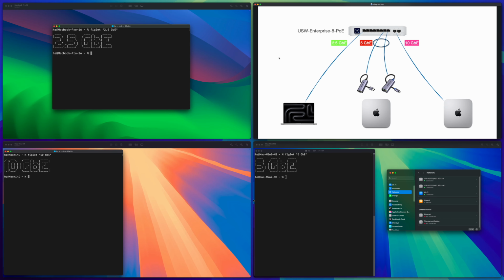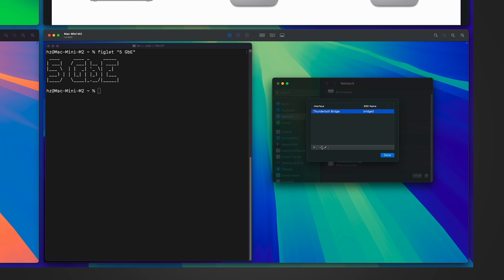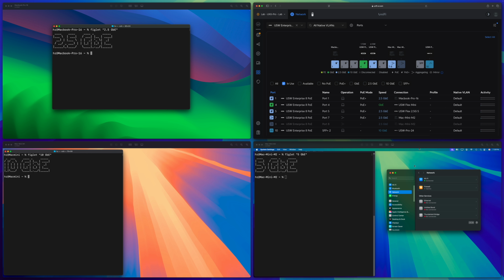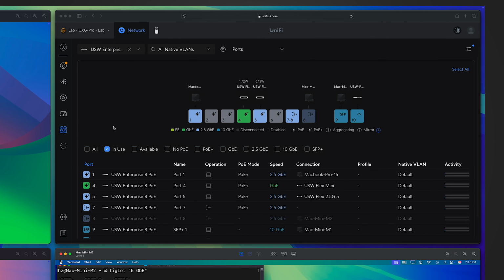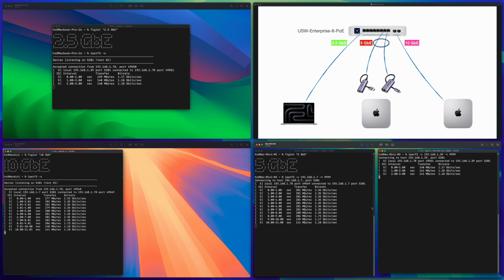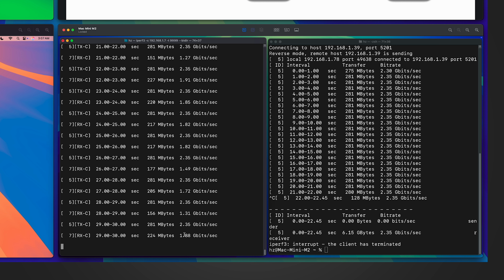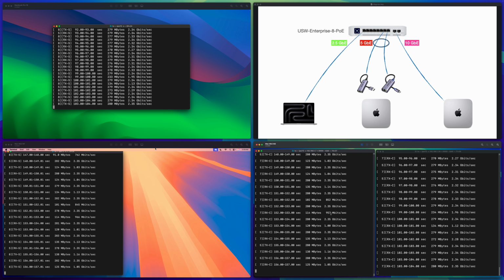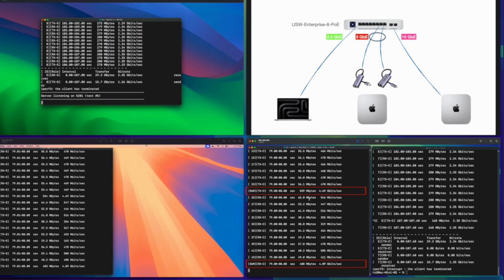Mac Mini Cheap 5 GbE Network - Using Link Aggregation w/ Two 2.5 GbE USB Adapters